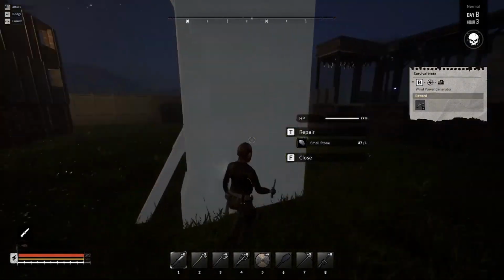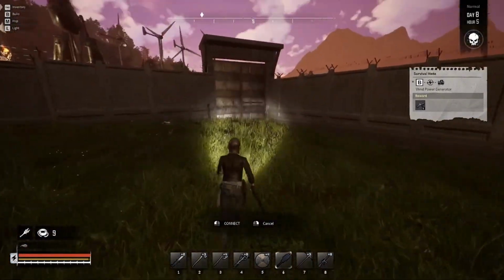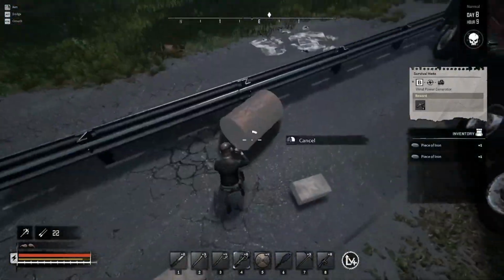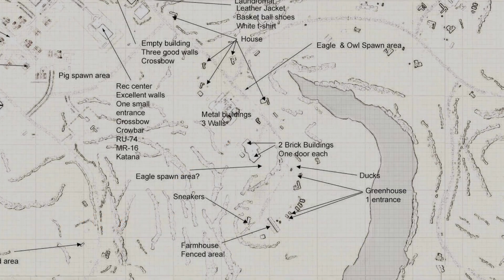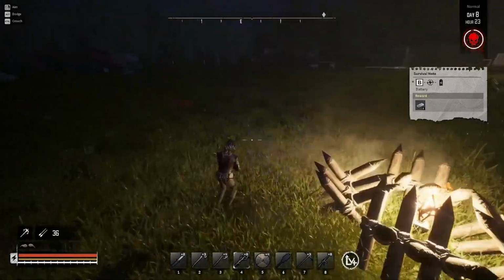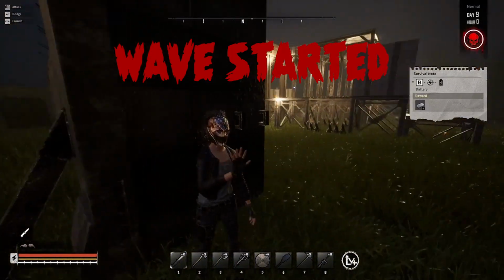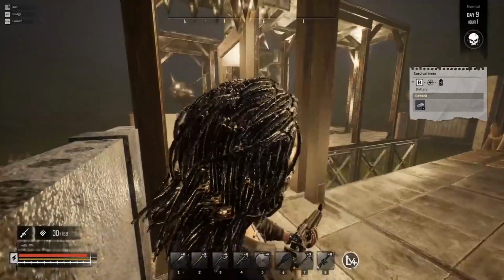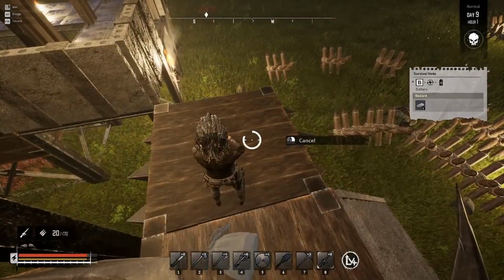Night of the Dead Episode 8 - How Much For Maid Service?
Episode 8 is finally here! Rejoice, ye viewers, and despair.

Okay, no despair. One of the main tasks I had for the episode was to upgrade my trebuchets so they were tossing bombs instead of stones (in preparation for kaiju zombies). That meant making some upgrades to the trap base to withstand the explosive damage and also to my house, which is mostly wood at this point. Things don't always go according to plan, though...

I do some scavenging in this episode and show my approach to clearing and scavenging. The area I'm working in right now is south and east of town. I'm going to have to start heading into town as I'm also starting to run low on plastic now. Because of course I am...

Timestamps:
* 0:00 - Introduction
* 0:52 - Trap Base Upgrades
* 1:19 - 2nd Trap Door Upgrade
* 2:15 - Electrical Modifications
* 2:59 - Upgrading Trebuchets
* 5:01 - Enjoying the Wildlife
* 7:15 - Scavenging Tips and Tricks
* 10:01 - Home Upgrades
* 11:09 - Trap Base Lighting
* 11:57 - Adding Power
* 12:41 - An Uninvited Guest
* 14:06 - Wave Starts
* 18:00 - Fire! Fire! Fire!
* 20:03 - Into the Thick of It!
* 23:12 - Attention to Detail
* 26:16 - Outro

Streaming on Monday, Wednesday, and Friday. And follow on Twitter to know when he goes live with the occasional weekend stream.